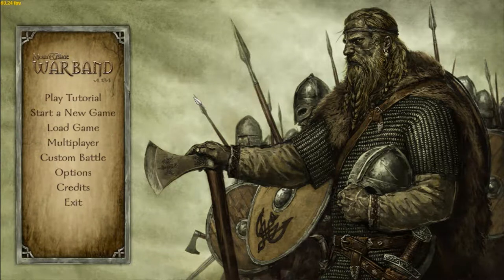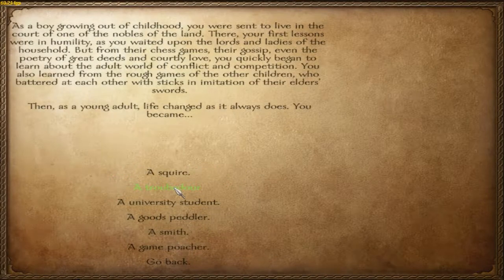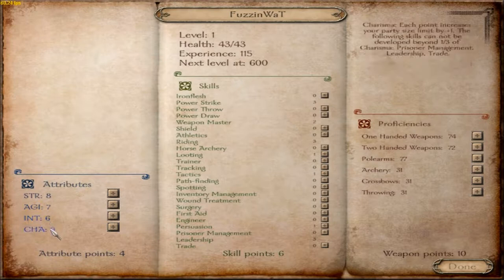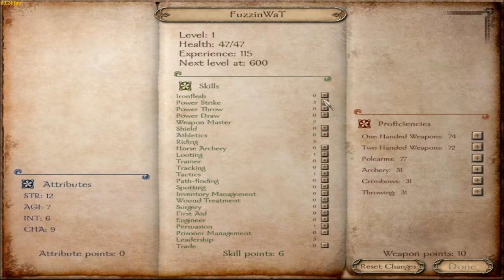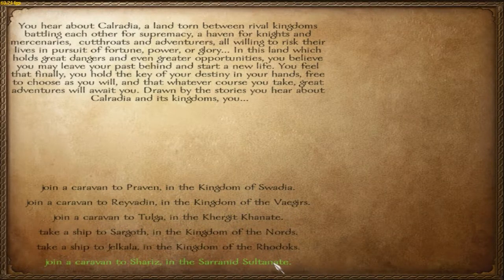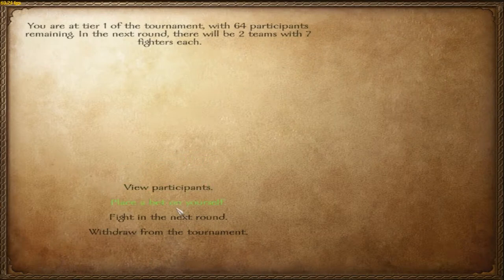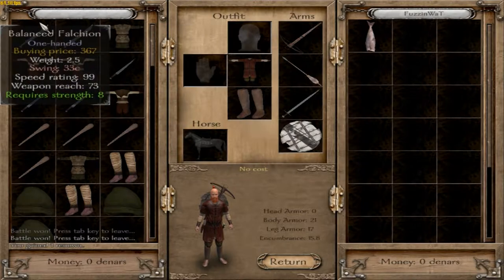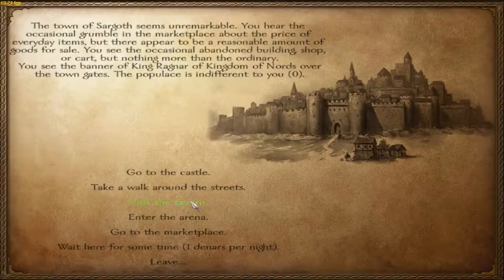Warband Starter Tutorial [Part 1]...kinda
A look at Taleworld's Warband a stand alone expansion pack WARBAND!!!